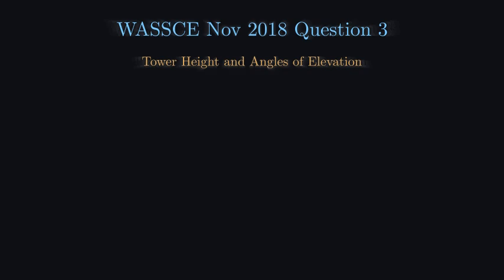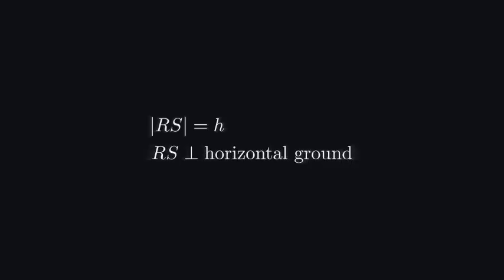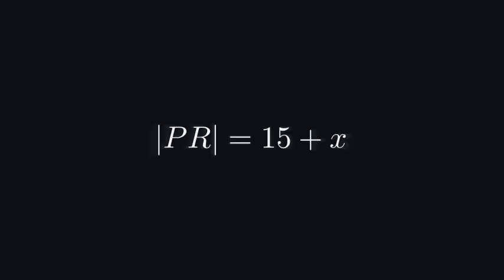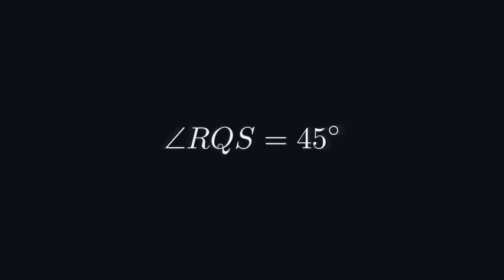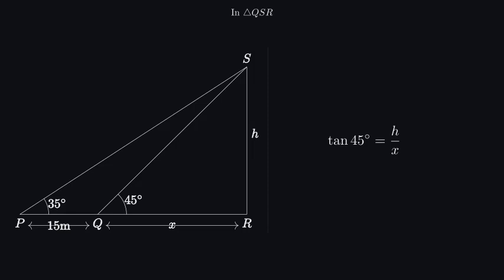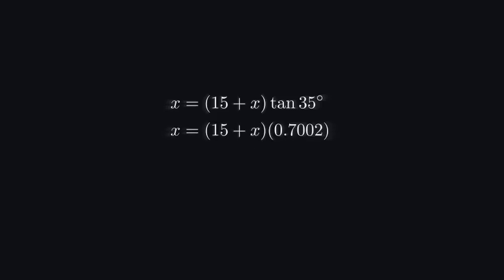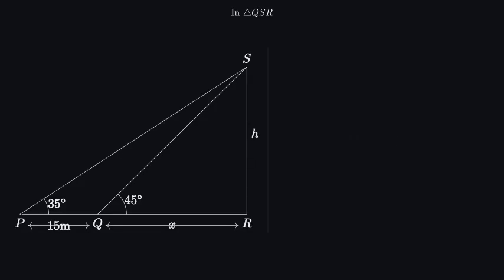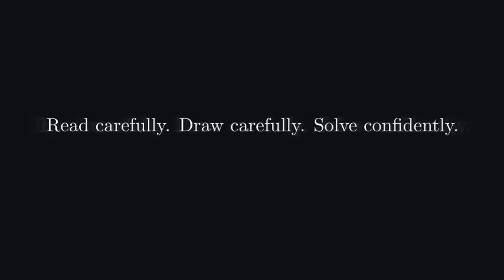Trigonometry: Find the Height of a Tower Height Using Two Angles of Elevation | WASSCE 2018 Maths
In this video, we solve **WASSCE November 2018 Question 3** step by step.

This question asks us to first **represent the information in a diagram**, so we carefully build the diagram from the problem statement before solving.

Two points (P) and (Q) are (15\mathrm{m}) apart and are on the same horizontal line as the foot of a tower. The angles of elevation of the top of the tower from (P) and (Q) are:

and

respectively.

Since (45^\circ greater 35^\circ), point (Q) is closer to the tower than point (P).

and

where (|RS|) is the height of the tower.

then:

|PR|=15+x.

From triangle (QSR):

\begin{aligned}
\tan45^\circ &= \frac{h}{x}\
h &= x\tan45^\circ\
h &= x\
\end{aligned}

From triangle (PSR):

\begin{aligned}
\tan35^\circ &= \frac{h}{15+x}\
h &= (15+x)\tan35^\circ\
\end{aligned}

Using (h=x):

\begin{aligned}
x &= (15+x)\tan35^\circ\
x &= (15+x)(0.7002)\
x &= 10.503+0.7002x\
x-0.7002x &= 10.503\
0.2998x &= 10.503\
x &= \frac{10.503}{0.2998}\
x &\approx 35.03\mathrm{m}\
\end{aligned}

we get:

\begin{aligned}
h &= 35.03\mathrm{m}\
h &\approx 35\mathrm{m}\
\end{aligned}

\text{diagram construction from word problems}

This lesson is useful for students preparing for **WASSCE, SSSCE, SHS Core Mathematics, trigonometry, angles of elevation, height and distance problems, and past questions**.

Like the video and comment **“TOWER”** below.

Timestamps:

00:00 - Introduction and full question
00:50 - Reading the problem carefully
01:40 - Drawing the horizontal ground line
02:20 - Drawing the tower
03:00 - Placing (P) and (Q) on the same side
03:50 - Marking (15\mathrm{m}), (x), and (h)
04:40 - Drawing the lines of sight
05:30 - Marking (35^\circ) and (45^\circ)
06:20 - Using triangle (QSR)
07:10 - Using triangle (PSR)
08:00 - Solving for (x)
09:00 - Finding the height of the tower
09:35 - Final answer

From triangle (QSR):

\begin{aligned}
\tan45^\circ &= \frac{h}{x}\
h &= x\
\end{aligned}

From triangle (PSR):

\begin{aligned}
\tan35^\circ &= \frac{h}{15+x}\
h &= (15+x)\tan35^\circ\
\end{aligned}

Using (h=x):

\begin{aligned}
x &= (15+x)\tan35^\circ\
x &\approx 35.03\mathrm{m}\
h &\approx 35\mathrm{m}\
\end{aligned}

Comment **“TOWER”** if you want more angle of elevation questions.